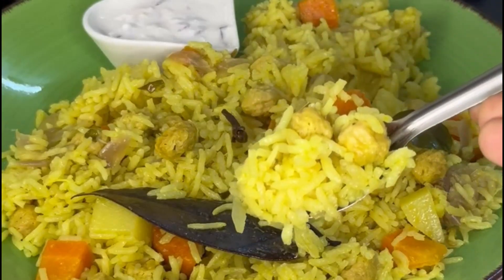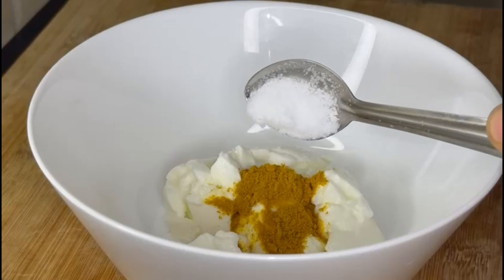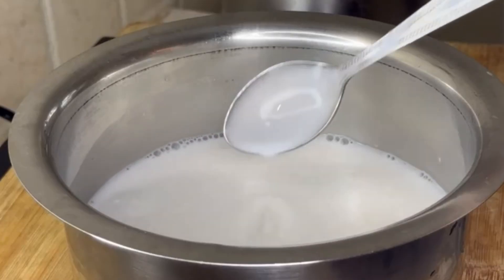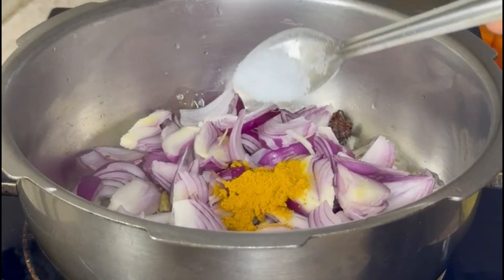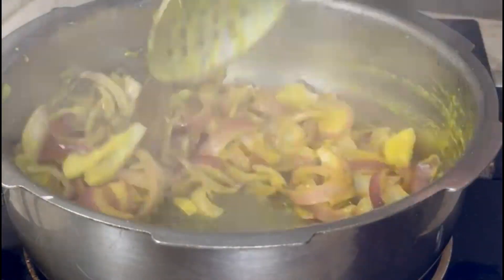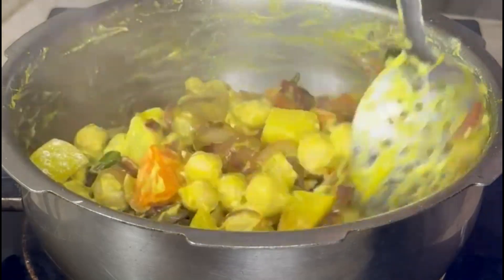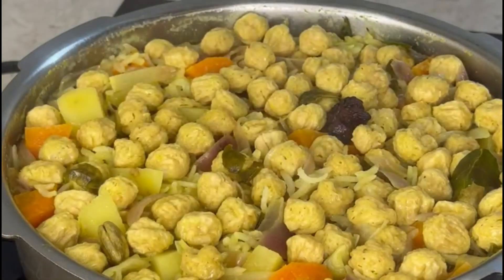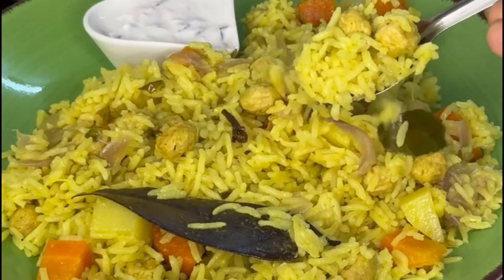సోయా కోకోనట్ మిల్క్ పులావ్ ఎంత బాగుంటుందో 😋 Soya Coconut Milk Pulao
How to make soya coconut milk Pulao
Kobbari pulav tayari vidhanam
Meal maker Kobbari pulao